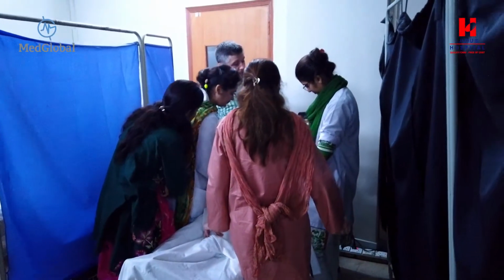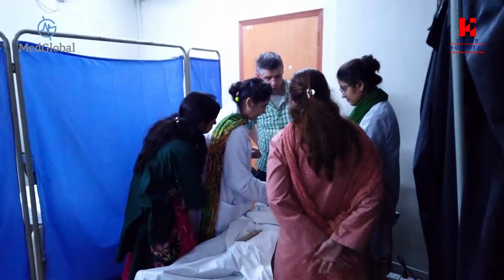MedGlobal - Antenatal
This training was conducted by a team of obstetricians and maternal health experts who are volunteers with MedGlobal. The volunteers had flown in from North America.

This training was focused on the basics of third trimester antenatal ultrasound. It equipped midwives, nurses and residents from TheIndusHospital with key skills required to carry out ultrasounds in low resource settings: This training also consisted of a session on management of key obstetric emergencies that contribute to maternal and neonatal mortality in low resource settings.